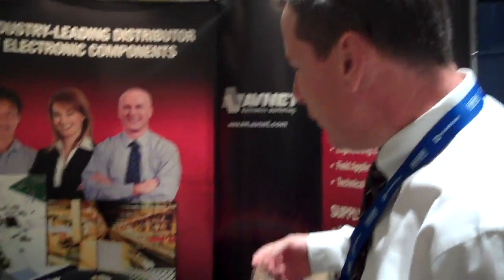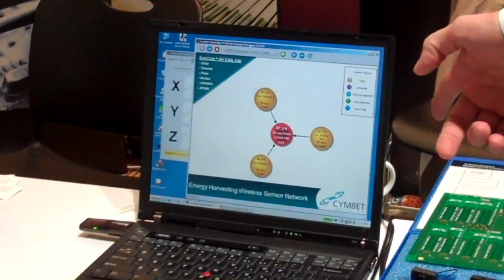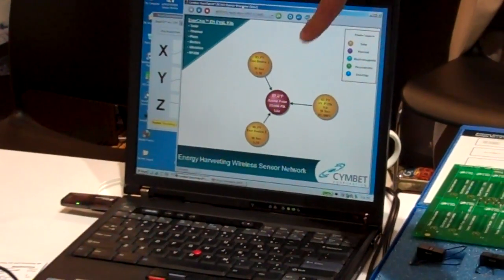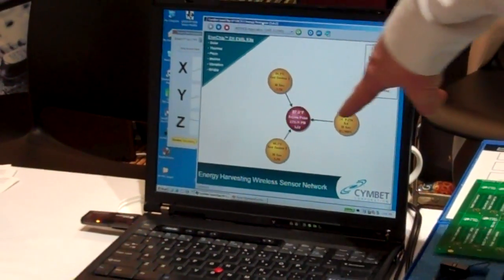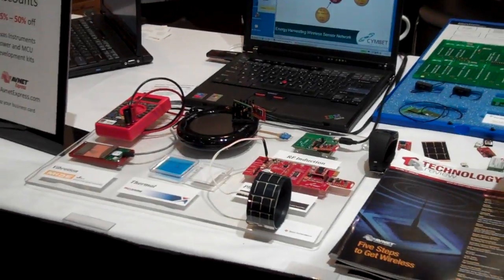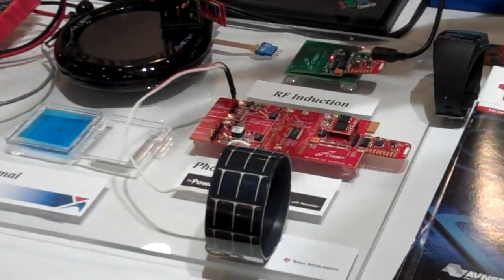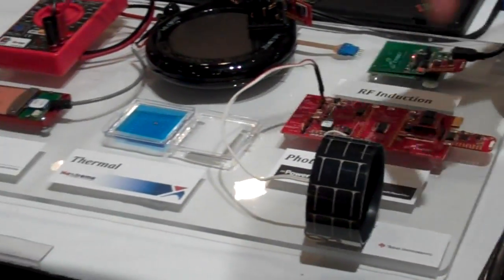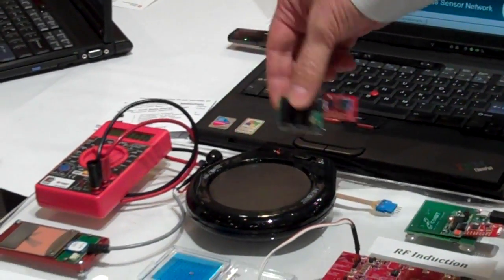2.4 GHz Sensor Network with Nodes Powered by Thermal, Vibration, Light and RF Induction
Earlier this week at the IDTechEX Energy Harvesting show, we had a chance to speak with Joe Tillison from Avnet. Avnet was demonstrating its activities in the energy harvesting and wireless sensor network space by having two separate demos that include energy harvesting nodes, one of which is a 2.4 GHz sensor network with nodes powered solely by thermal, vibration, light and RF induction. Check out the video to hear what he had to say!